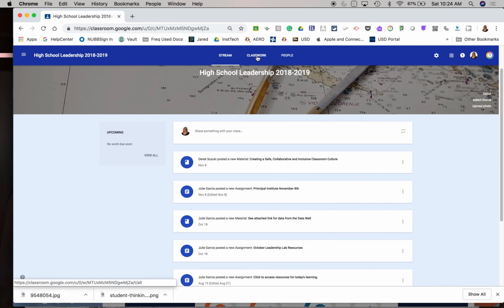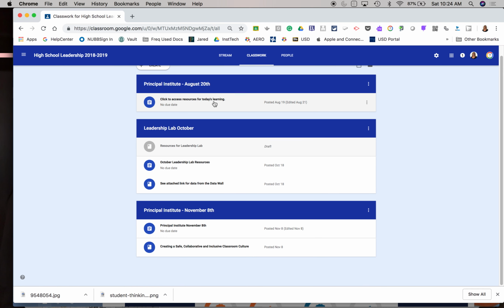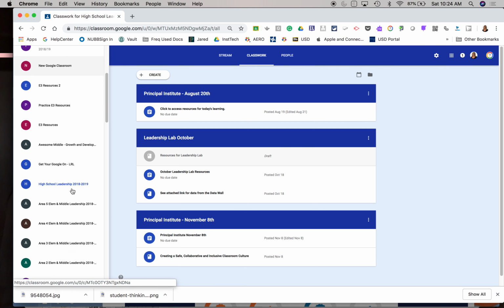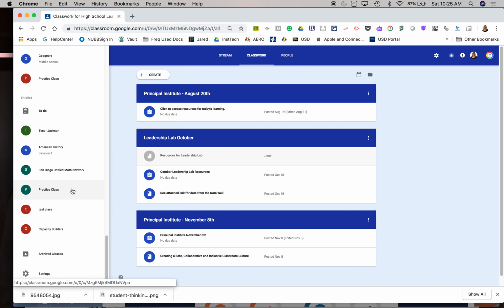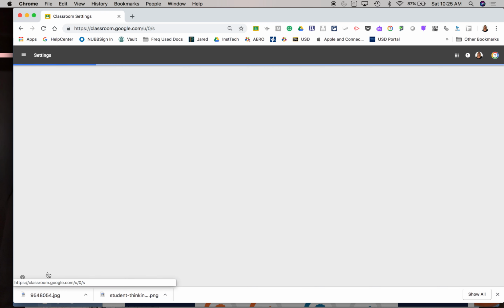Google Classroom for Leadership Lab and Principal Institutes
Use this quick tutorial to find resources from Leadership Labs and Institutes.